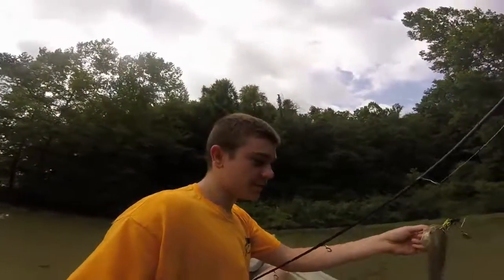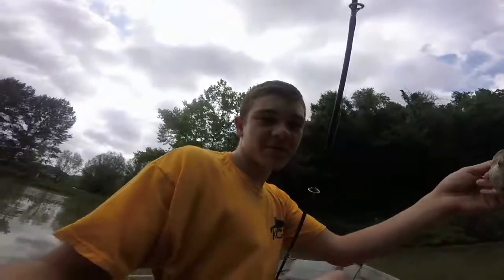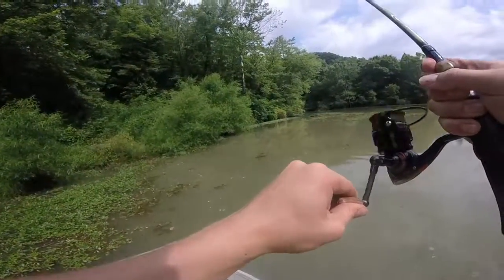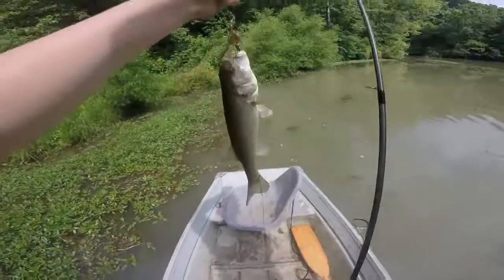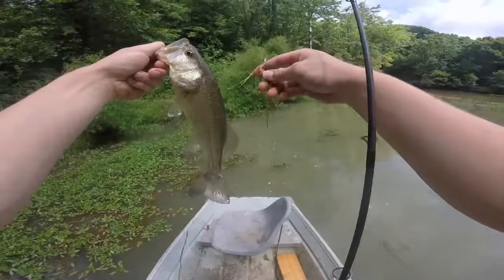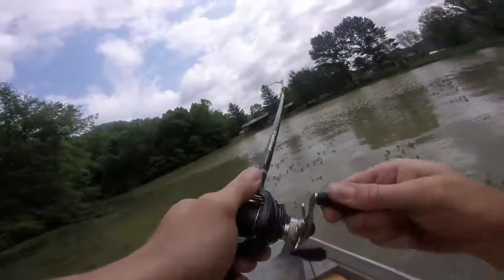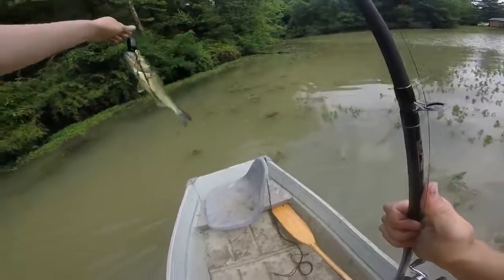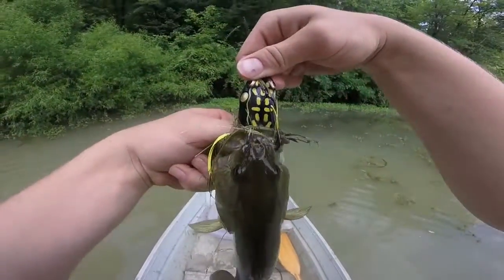Bass fishing- Jon boat spinnerbaits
Pond bass fishing with a spinnerbait in a jon boat. I was expecting a clear weedy pond stacked with bass. A torrential storm the day before didn't help my odds. AS the water dirtied I tossed around a Frog early with no success. Then i thought and decided to tie on a spinnerbait and caught 2 fast. Then after a saw one bust inches from the bank, I whipped my frog to the area then, BAM!! He smashed it!